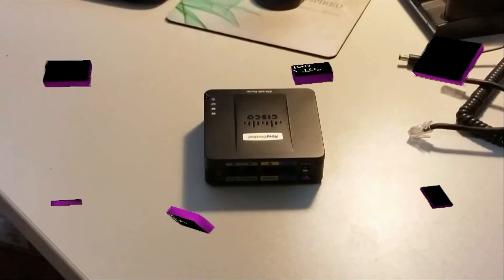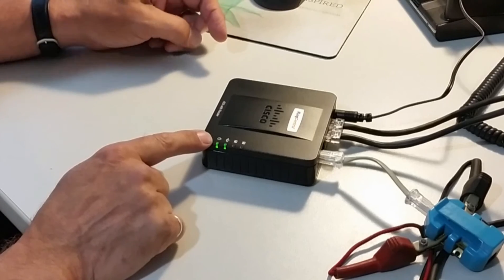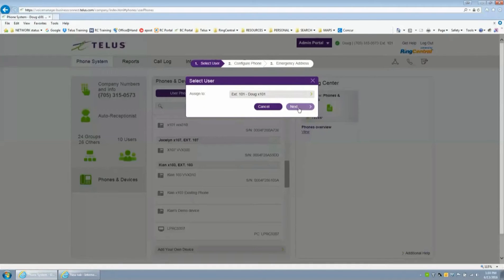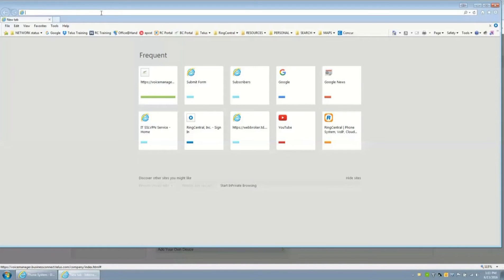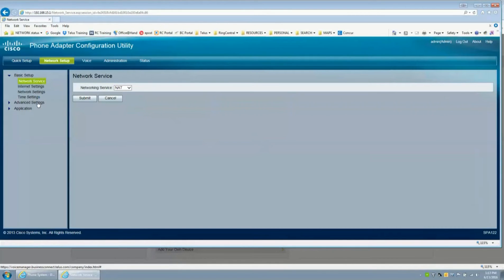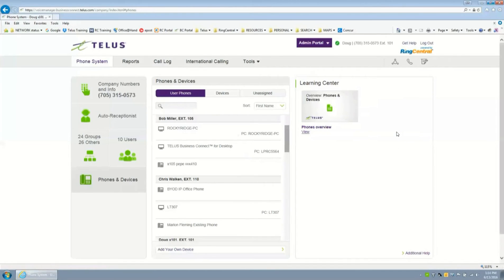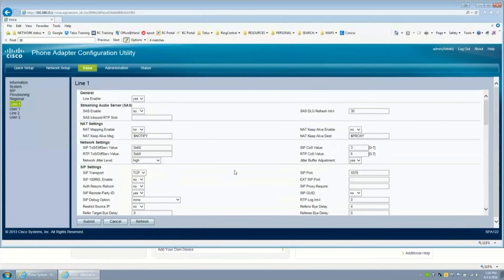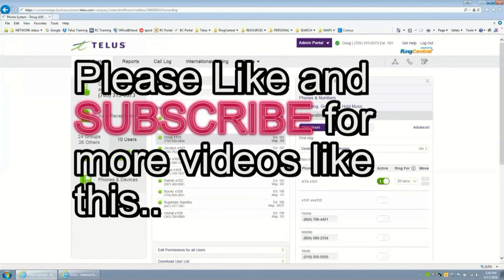"How To" - Business Connect with ATAs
How to connect and program an ATA, using Telus Business Connect and  a Cisco SPA122